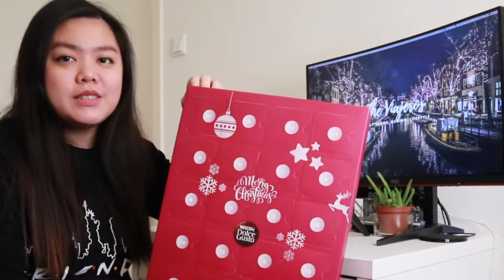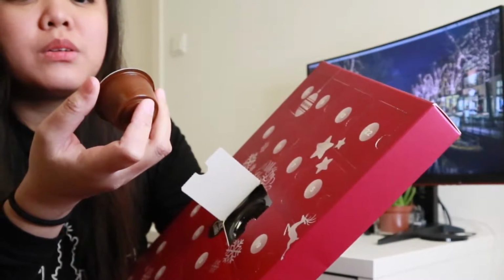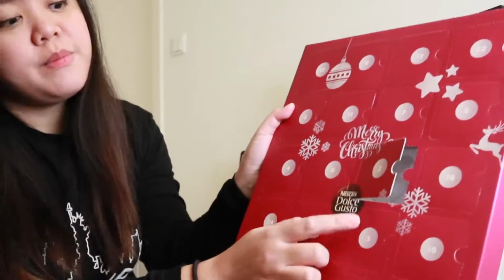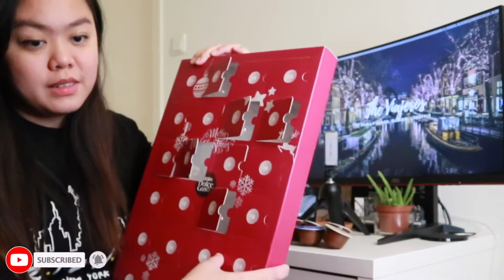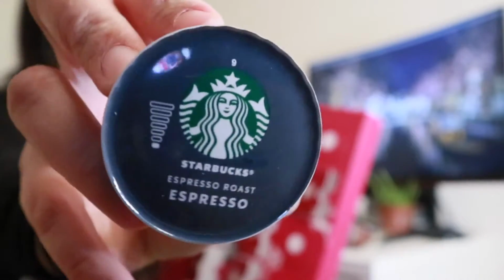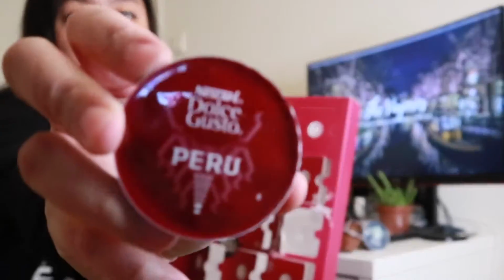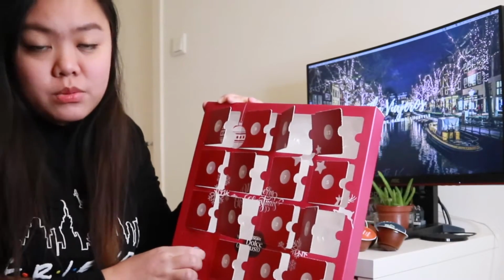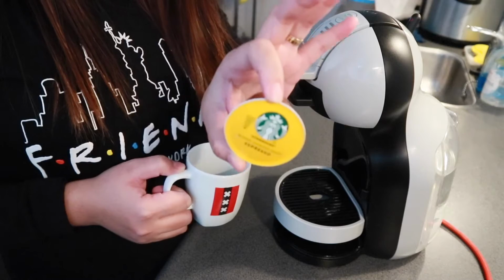DOLCE GUSTO CHRISTMAS ADVENT CALENDAR 2020 UNBOXING | Starbucks Blonde Espresso Roast Taste Test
Opening of the Nescafe Dolce Gusto ChristmasAdventCalendar2020 and taste test of Starbucks Blonde Espresso Roast using the DolceGustoMiniMe

0:00 Intro
1:21 Unboxing of the Christmas Advent Calendar 2020
13:19 All of the Dolce Gusto Capsule Flavors from the advent calendar
13:31 Starbucks Blonde Espresso Roast Demo

Hallo Viajeros, welcome to our Family👨‍👩‍👦 Life🙏🏼and Everything in Between🌈
We feature unboxing videos, product reviews, gaming and more! ♥️